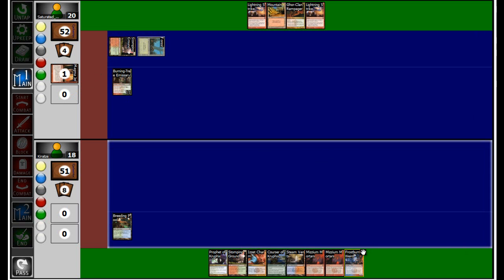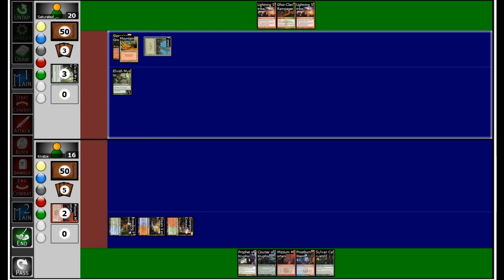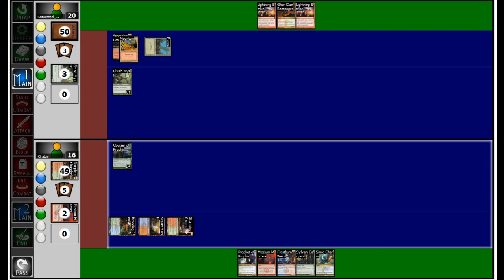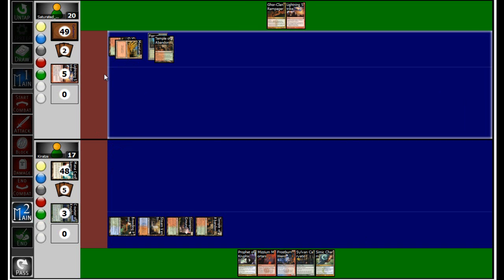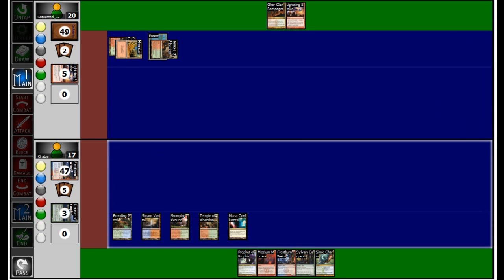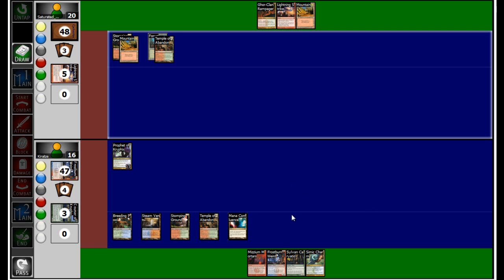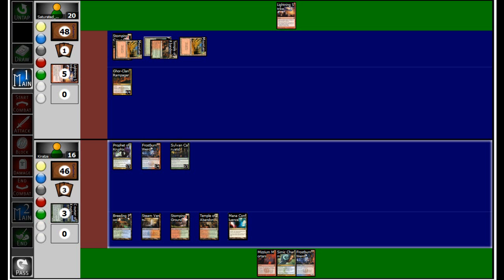RUG Bounce vs GR Aggro (Game 2)